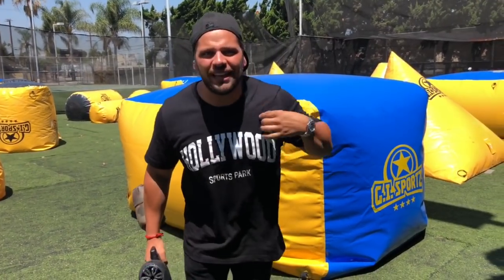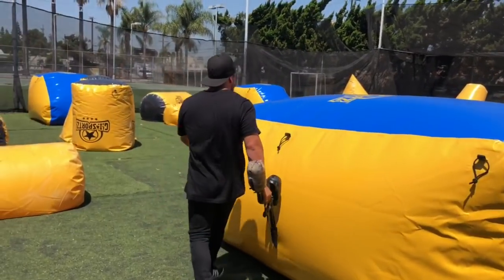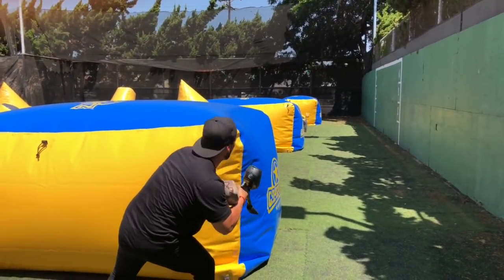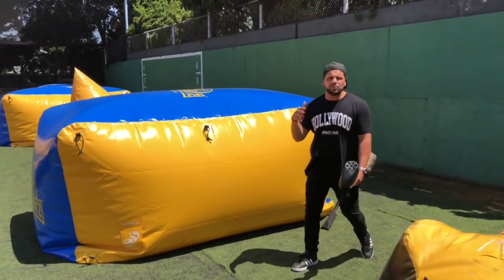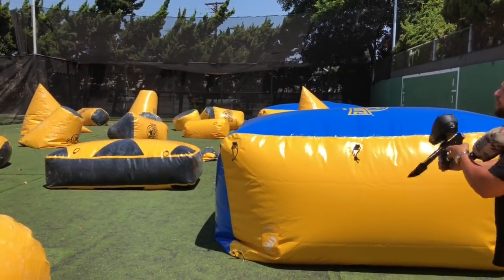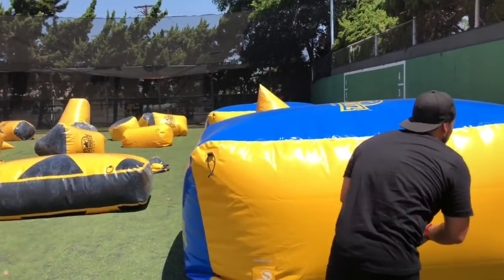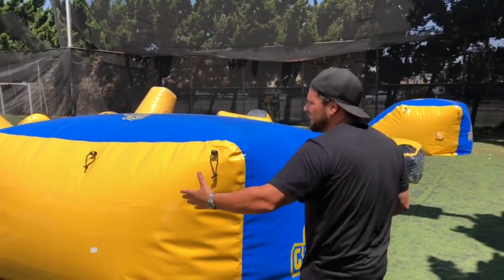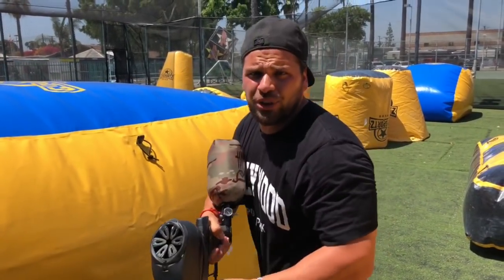HOW TO PLAY PAINTBALL - PLAYING THE BRICK + special paintball move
Project Upgrade is a free instructional video series by pro paintball player Bear Degidio and teaches fundamentals & tricks to playing all types of paintball.

This video is an instructional video on how to play the brick + special move around it!